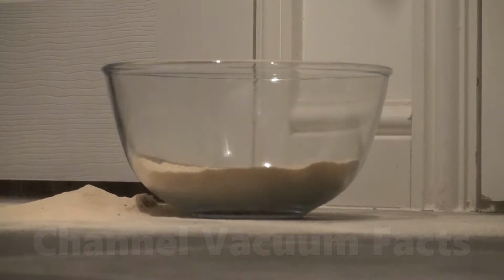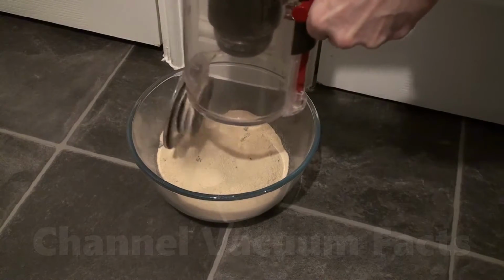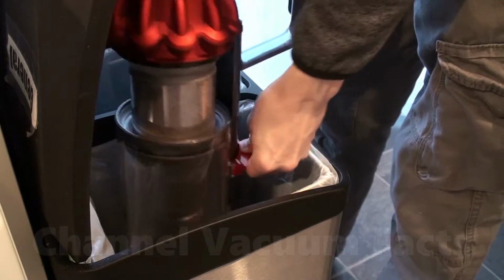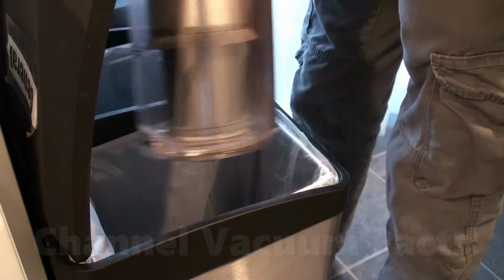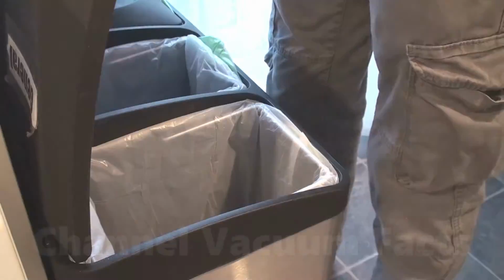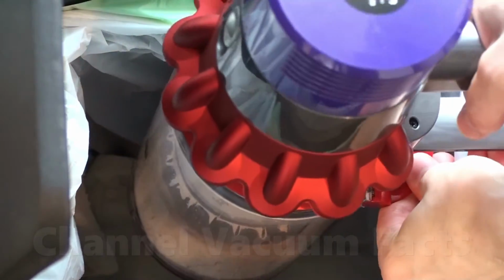How to Empty Bagless Dyson V10 Vacuum Without Any Mess or Dust Cloud!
A short video demonstrating how to empty the best bagless cleaners on the market hygienically and without making a cloud of dust, proving it can be done, contrary to common, yet absurd myths and propaganda.